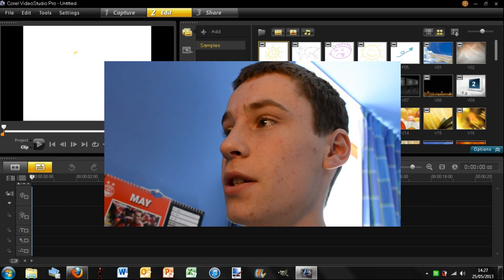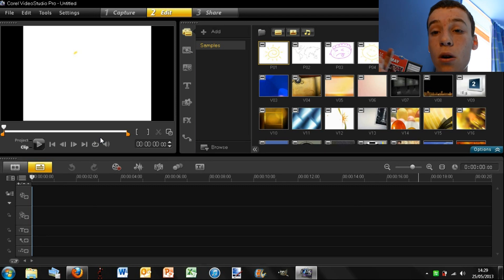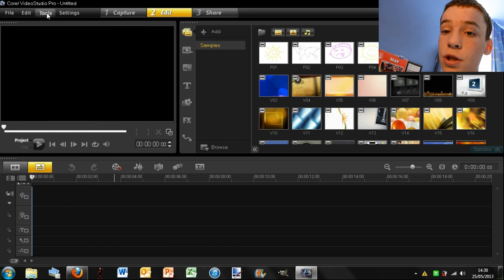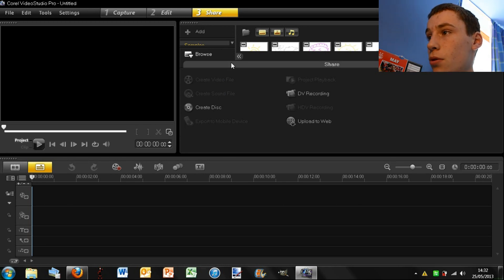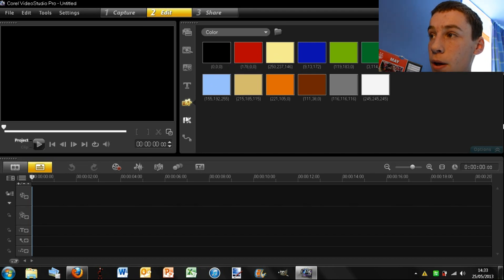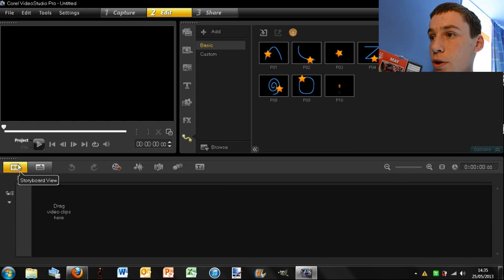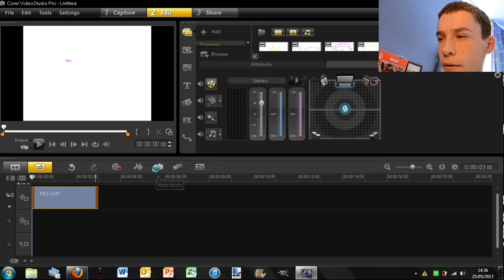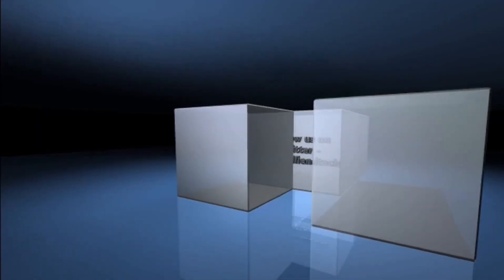Corel VideoStudio Pro X6 Features Walkthrough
Corel VideoStudio Pro X6 is a mid range video editing software that comes in at a very good price. It has many brilliant features such as picture in picture and motion tracking.